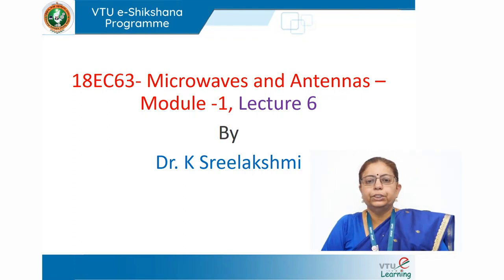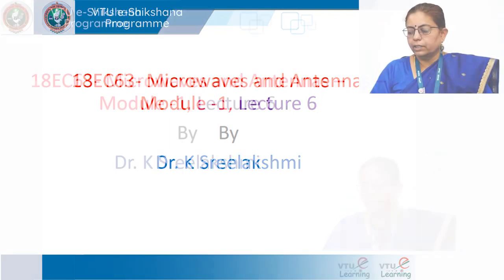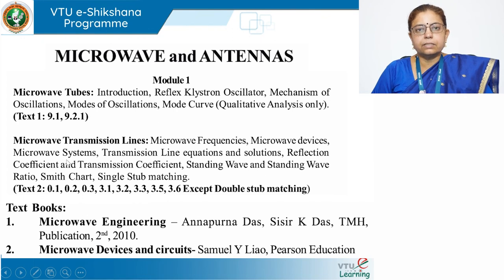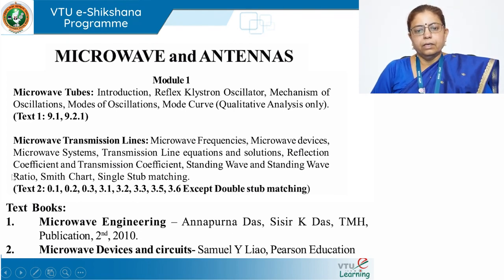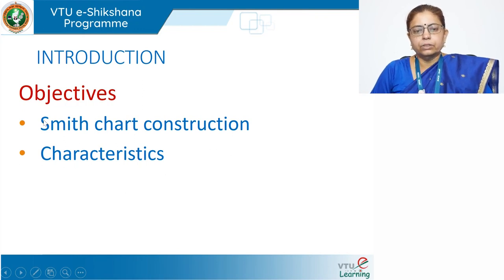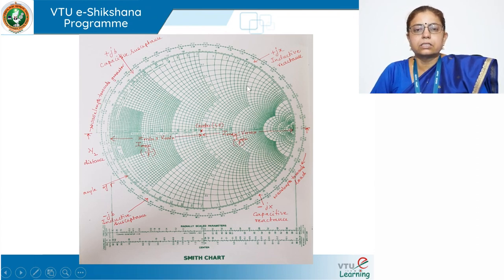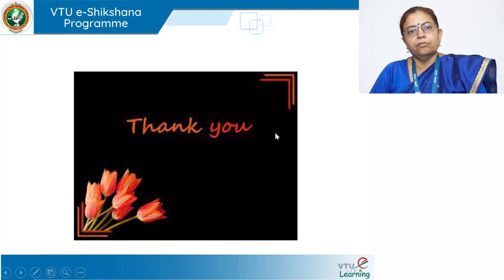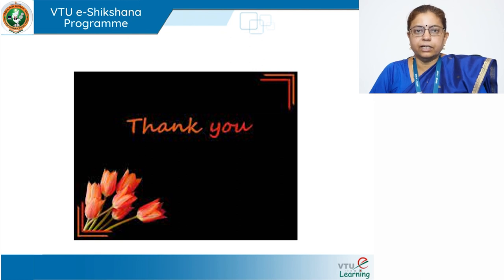Module 1 Lecture 6